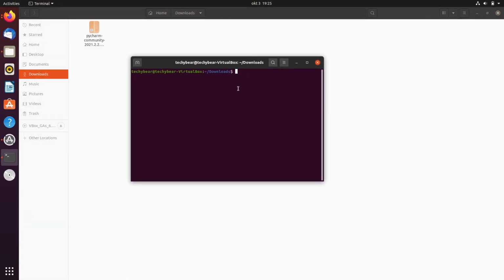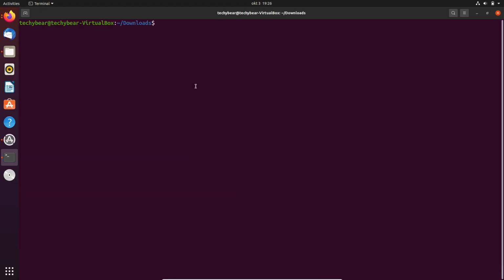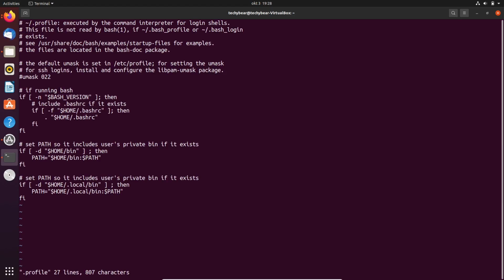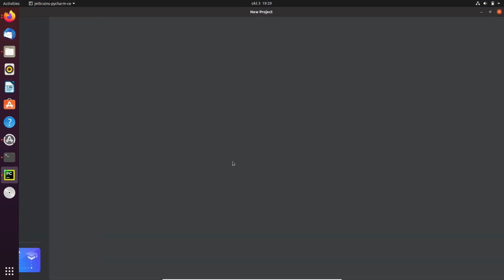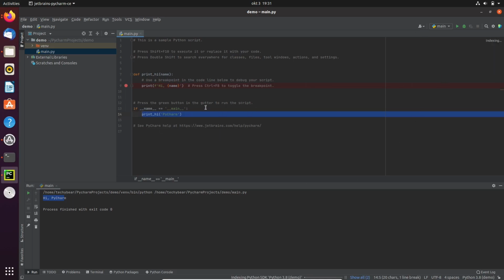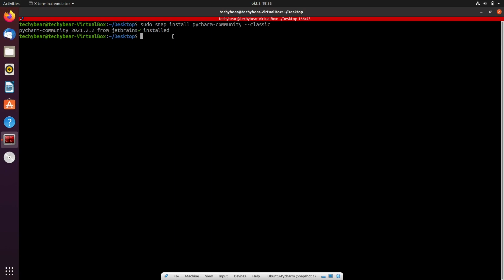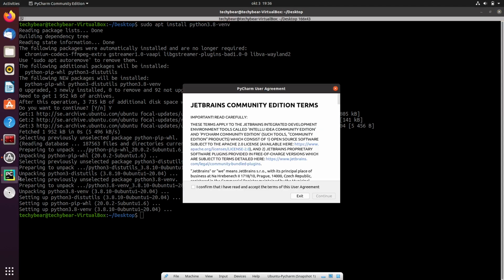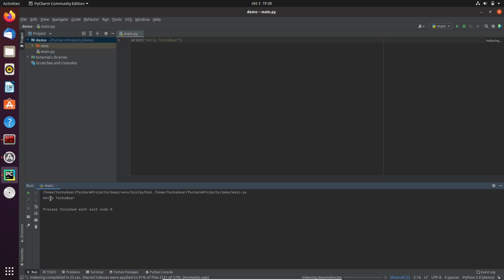How to Install PyCharm on Linux (Beginner Tutorial)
In this, we are going to see how to download and install Pycharm on Ubuntu 20.04 LTS. Pycharm is an IDE (integrated development environment) used for the python language.

We have used two methods to install Pycharm:
1. Download tar file - This option will be useful where you don't have sufficient permissions to install packages.
2. Use the snap command to install Pycharm - This is the simplest method to install Pycharm on any Linux machine where the snap is available.